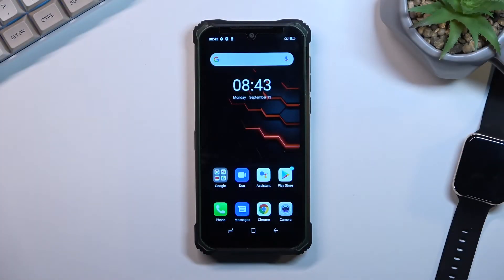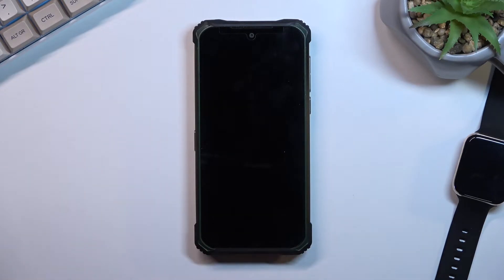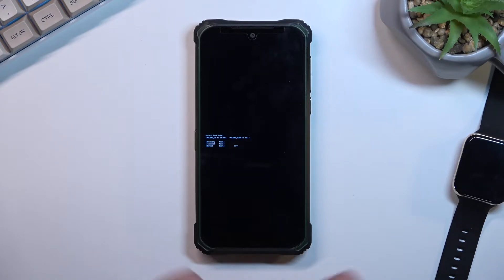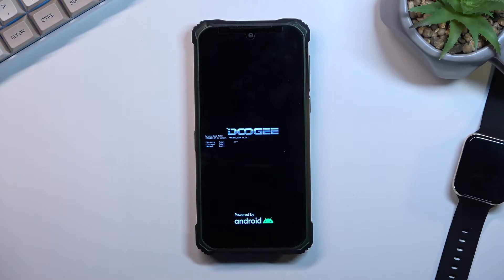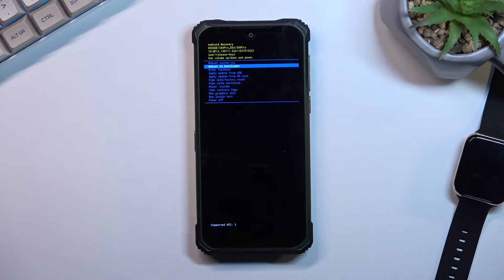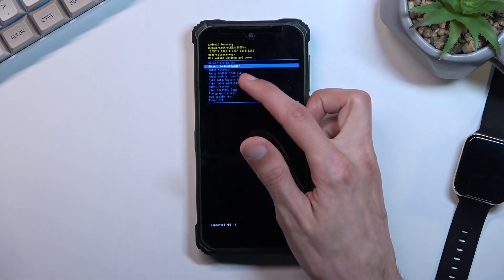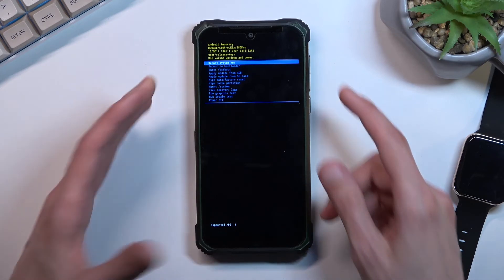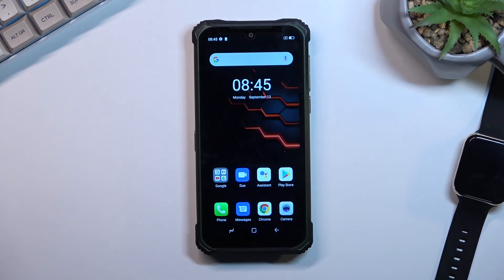Recovery Mode DOOGEE S86 Pro - How to Enter & Exit Recovery Menu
DOOGEE S86 Pro Recovery Mode:
Recovery Mode is one of the hidden modes the DOOGEE S86 Pro smartphone, as many other devices, can offer. It provides you with a vast list of functions, like wiping the cache partition, fastboot mode, view logs, and many many more. Thus, if you would like to learn how to easily enter the Recovery mode on DOOGEE S86 Pro, we are humbly inviting you to view this video. Please enjoy!

How to enter a recovery mode on DOOGEE S86 Pro? How to activate the recovery mode of DOOGEE S86 Pro? How to enable the recovery mode on DOOGEE S86 Pro? How to turn on the recovery mode of DOOGEE S86 Pro?